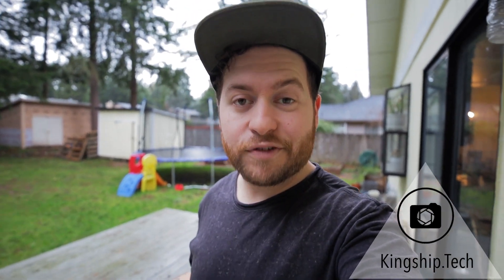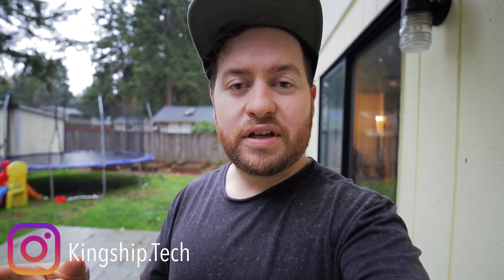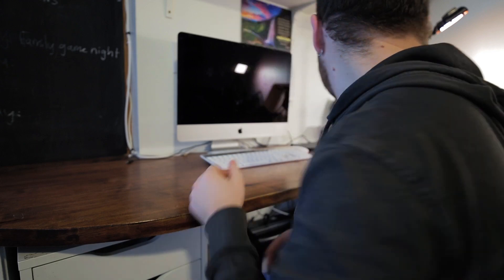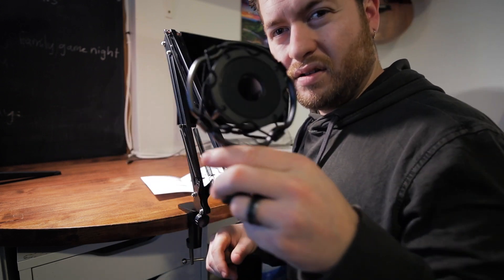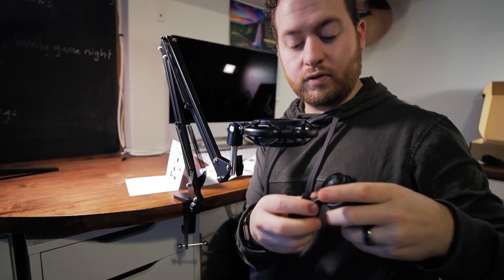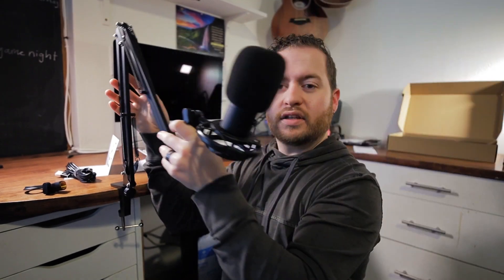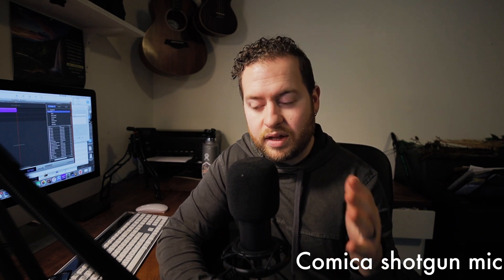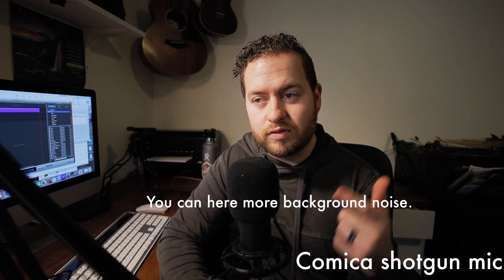Budget friendly USB Podcast Kit | Fifine T669 Podcast Kit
Hey guys this is a review on the Fifine Technology Podcast Kit T669. This is a great budget friendly podcast kit to have in your studio if you are just starting out. Right now its even on sale currently which is an even better deal. What a great option to add to your YouTube setup or if you have been wanting to start a Podcast then I highly recommend this setup.

Fifine Podcast Kit

Tripod Base
Monopod Ext
Ball Head